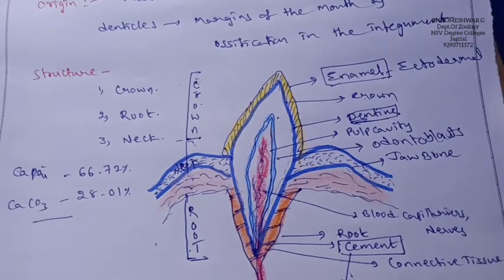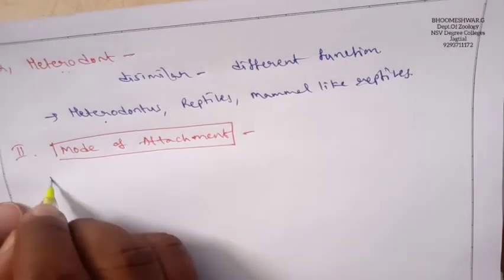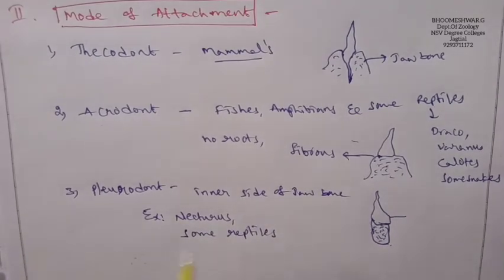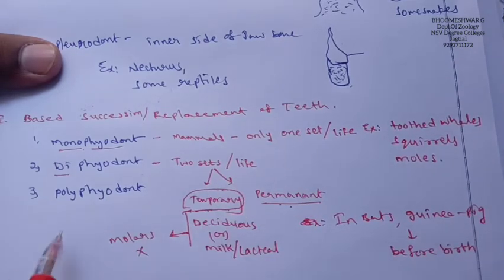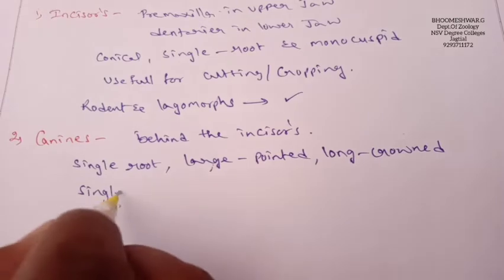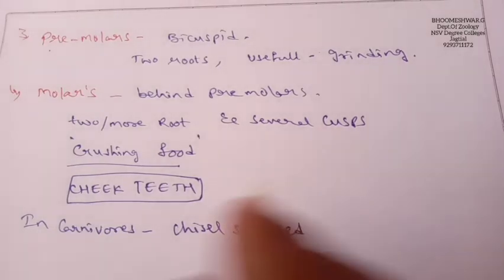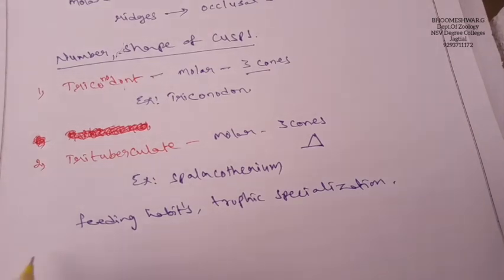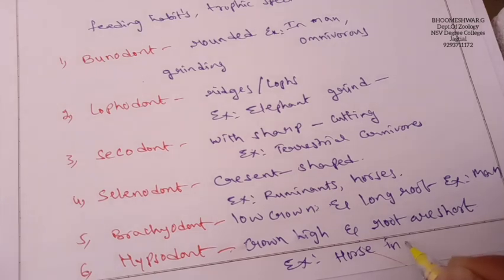Dentition in Mammals | Part -2 | Types of teeth | Animal kingdom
Types of Dentition in Mammals:
A. Classification According to the Shape and Size of the Teeth:
Homodont:
Homodont or isodont type of teeth is a condition where the teeth are all alike in their shape and size, e.g., the toothed whales (Odontoceti). Pinnipedians show a tendency towards homodont condition. Fishes amphibians reptiles and in the extinct toothed birds, the homodont or isodont condition is observed.
Heterodont:
Heterodont condition is the usual feature in mammals, i.e. the teeth are distinguished according to their shape, size and function. The function is also different at different parts of the tooth row. Except mammals heterodont condition is found in Port Jackson Shark (Heterodontus), in several reptiles, specially among mammal-like reptiles.
B. According to the Mode of Attachment of Teeth:
Thecodont type dentition :
Pleurodont:
C. According to the Succession or Replacement of Teeth:
The teeth can be divided into three cate­gories:
(i) Monophyodont
(ii) Diphyodont and
(iii) Polyphyodont.
Among mammals the first two categories are found.
Types of teeth:
In heterodont condition the teeth can be distinguished into 4 types. They are incisors, canines, premolars and molars.
(i) Incisors: They are situated anteriorly on the premaxilla in upper jaw and tips of dentaries in lower jaw.
(ii) Canines: Canines lie immediately behind the incisors.
(iii) Premolars: premolars or bicuspid teeth. The premolars are used for grinding the food materials.
(iv) Molars: Molars lie behind the premolars.
Cusp patterns of cheek teeth: The molars contain many cusps on their surface.
(i) Triconodont: e.g., Triconodon.
(ii) Trituberculate: , e.g., Spalacotherium.
Modificatios of Cheek Teeth
(i) Bunodont:
(ii) Lophodont:
(iii) Secodont:
(v) Brachydont:
(vi) Hypsodont: